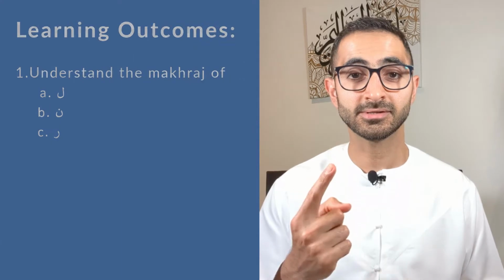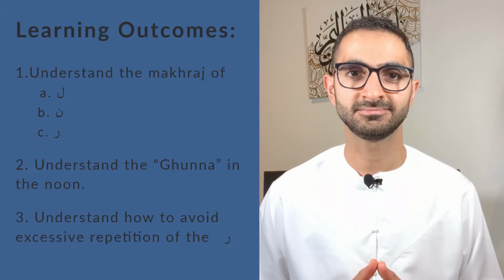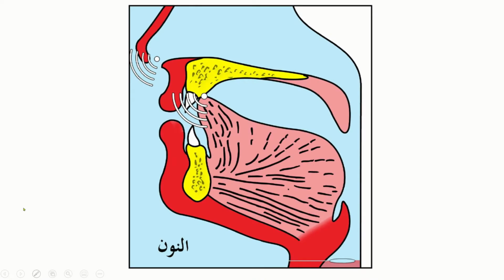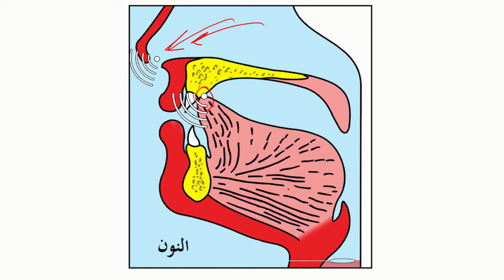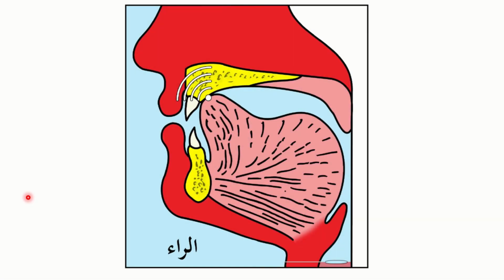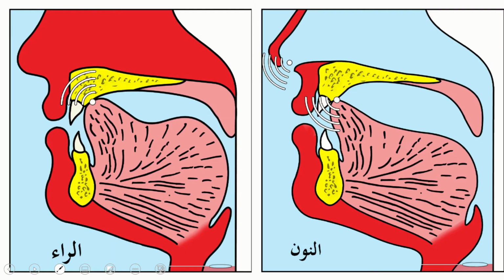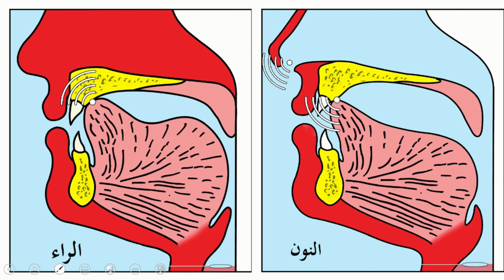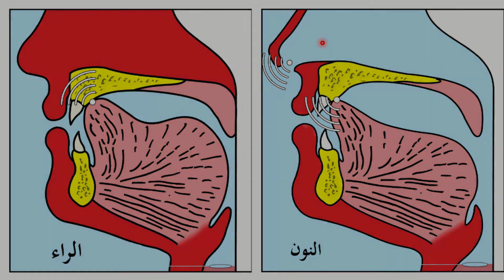Module 1.3.4: Makhraj of the Tongue (4) ل \ ن \ ر (Tajweed 4 all/Tajweed 101)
📚 *Additional Resources:*
• Complete Course Planner for All Modules: